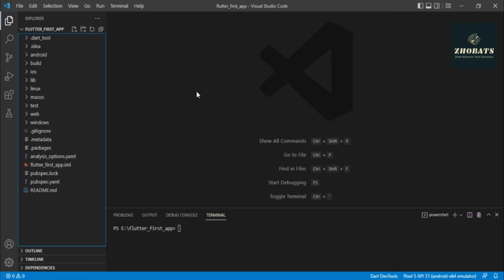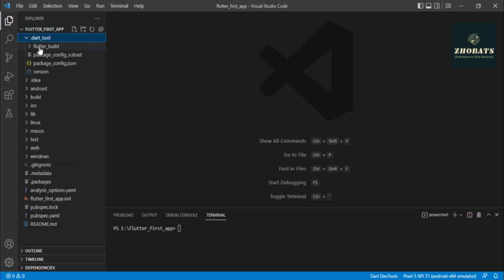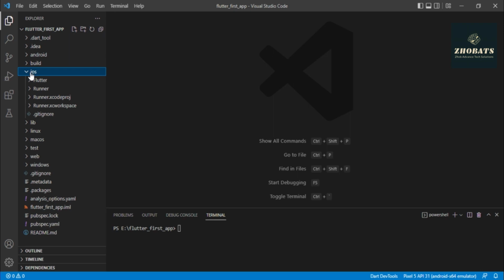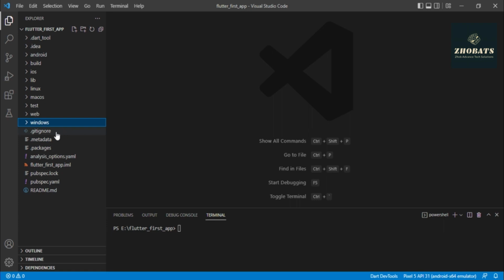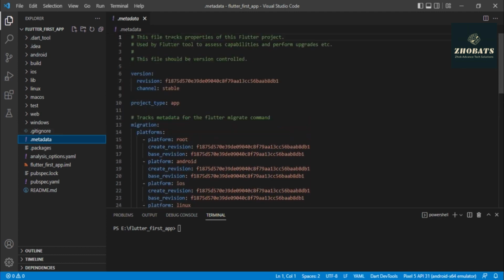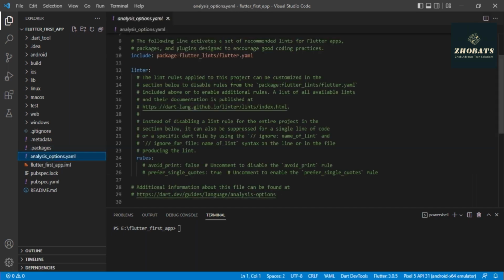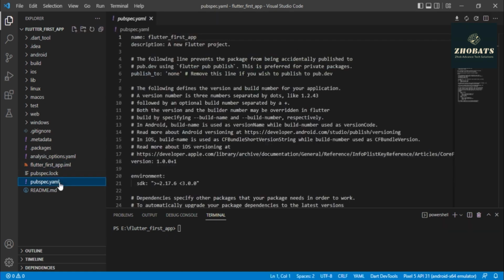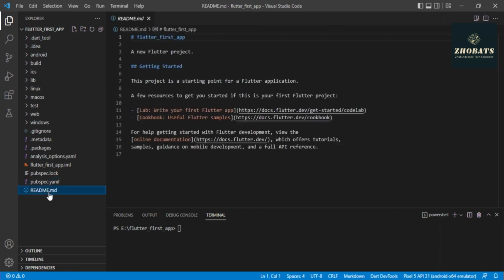Flutter project structure overview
Description: Dive into the world of Flutter project structure and gain a comprehensive understanding of how to organize your codebase effectively. In this insightful video, we explore the essential components of a Flutter project and learn best practices for structuring directories, separating concerns, and optimizing code readability. Whether you're a beginner or an experienced Flutter developer, this overview will help you build robust and scalable apps with a solid foundation.